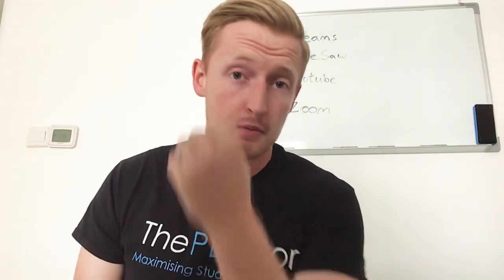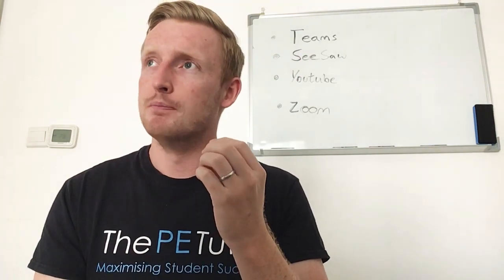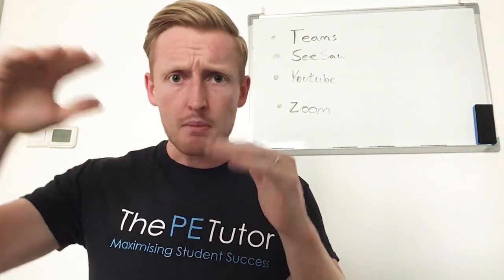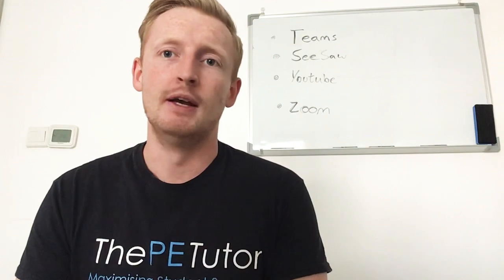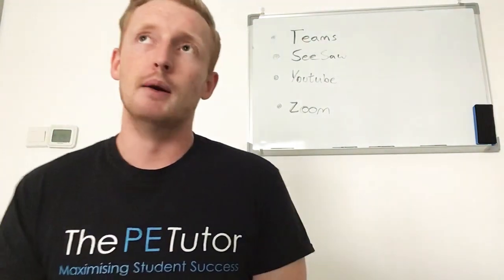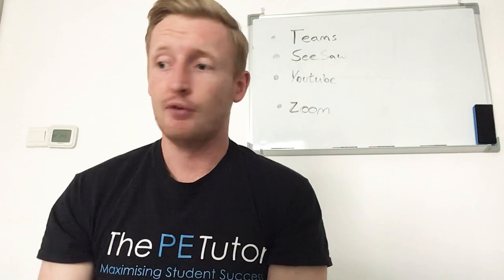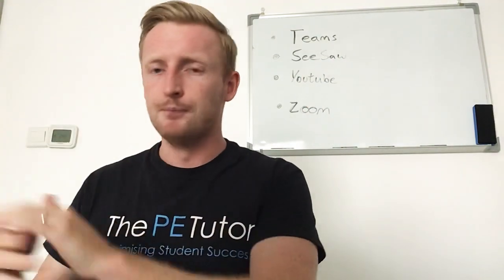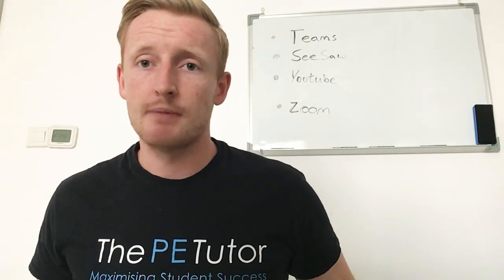How To Teach From Home During Lockdown - 4 Software Tips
School Closed? Register for free live online GCSE and A Level PE Lessons Monday-Friday

Discover more free videos and lesson powerpoints like this teachers and students reduced to isolation and lock down all around the world, here are 4 ways I’m able teach from home and deliver high quality home learning for students.